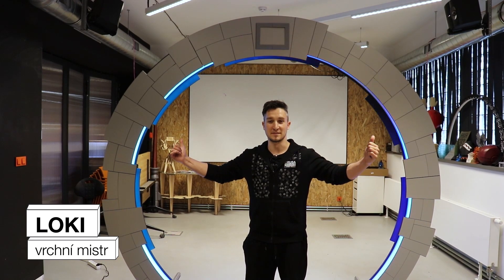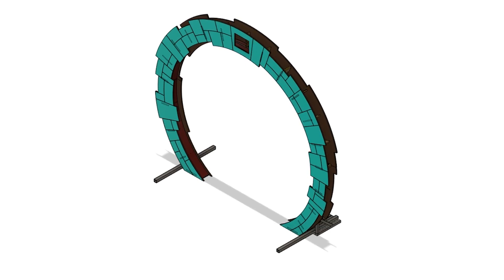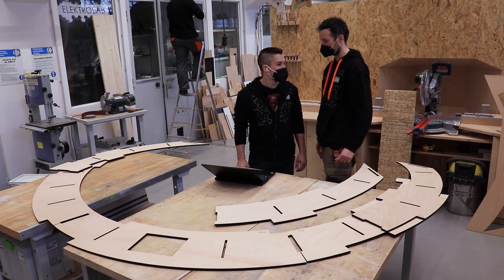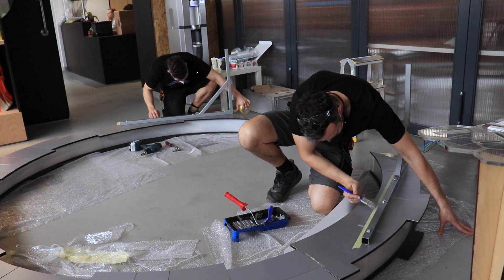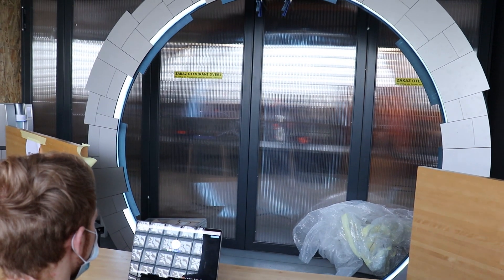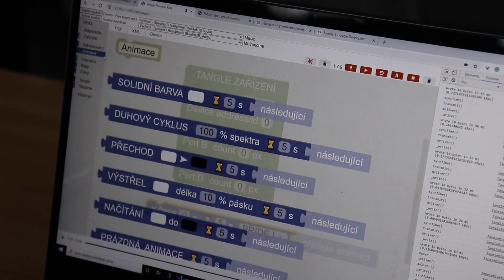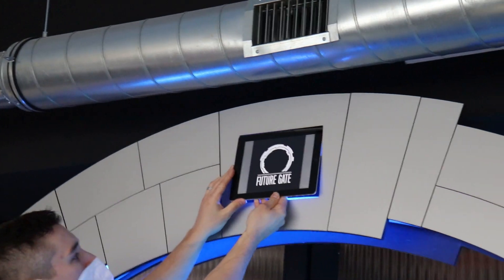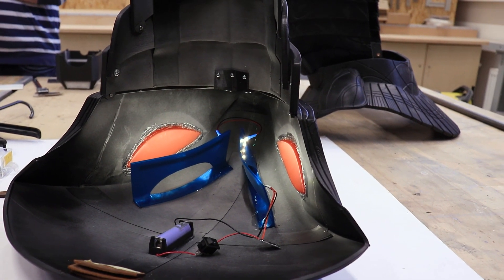Jaffa, kree! Postavili jsme Hvězdnou bránu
Bránu budete moci vidět na vlastní oči na festivalu sci-fi filmů Future Gate, který se letos koná v září. Ale protože do té doby zbývá ještě pár měsíců, mrkněte se alespoň, jak celá konstrukce (a několik dalších hračiček) vznikala.

Jsme makerspace i hackerspace v jednom. Máme k dispozici více než 350 m² prostoru pro prototypování a vymýšlení, hromady strojů a nástrojů všech možných velikostí, od šroubováku po CNC frézku, a taky bohatý program nabitý přednáškami a workshopy.